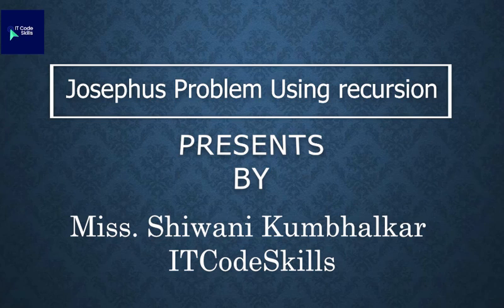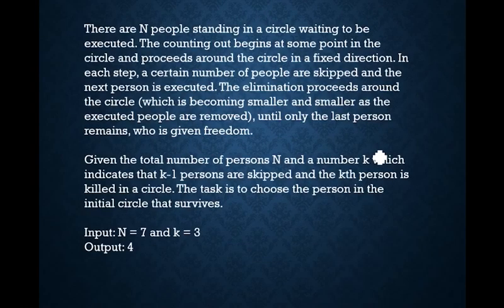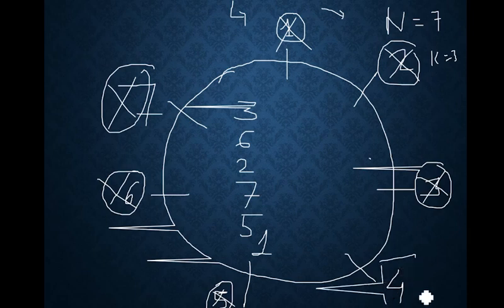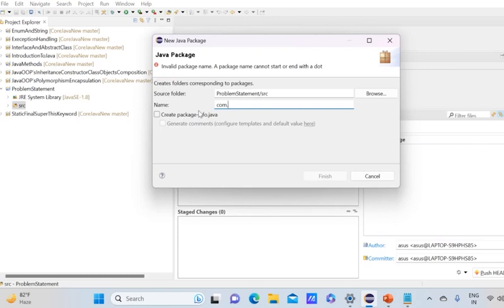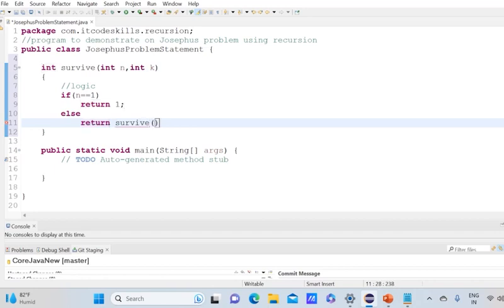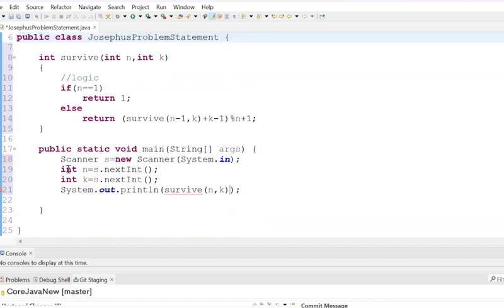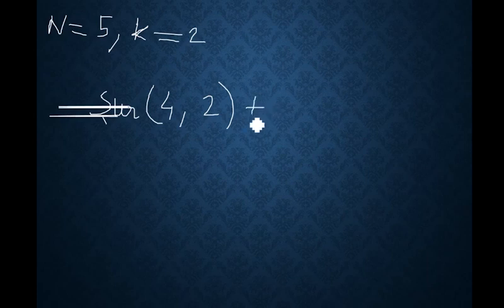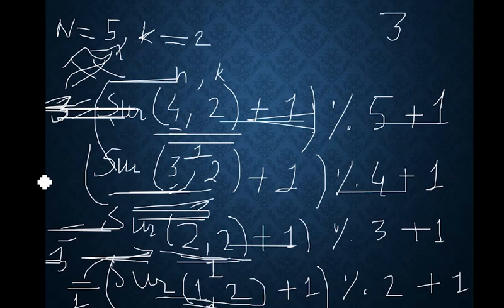Josephus problem using recursion | IT Code Skills | Java Programming